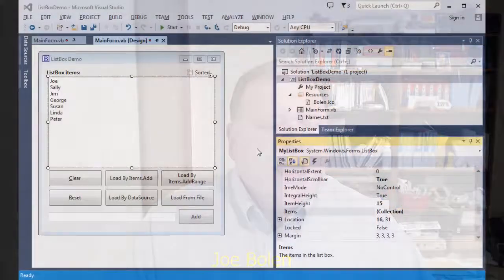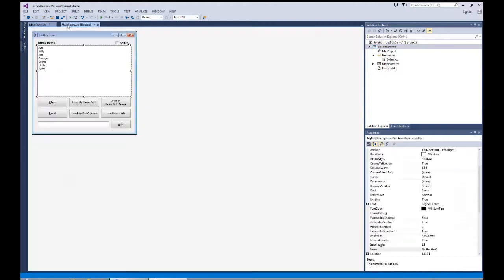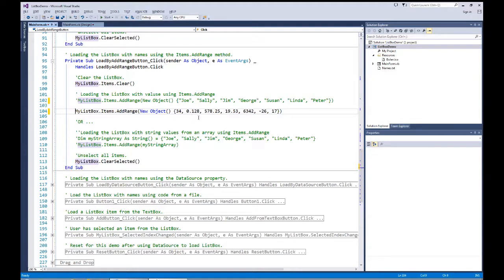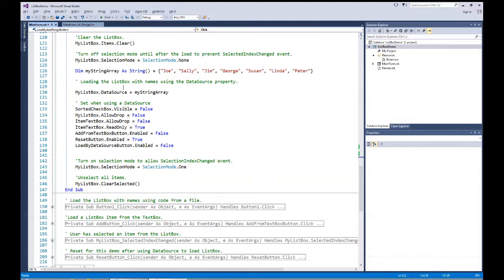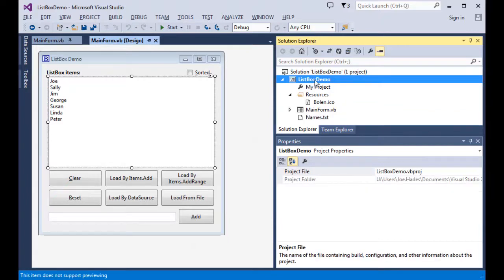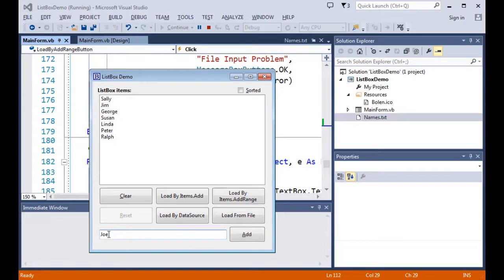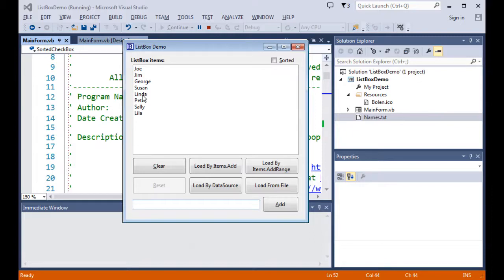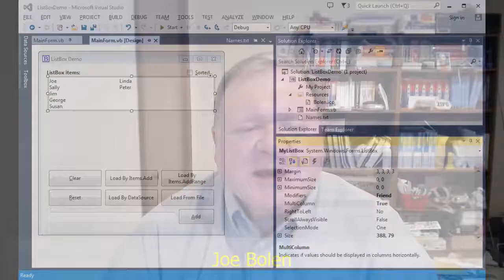25) Using the ListBox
The ListBox and the ComboBox are very similar. Learn how to populate the ListBox with items.